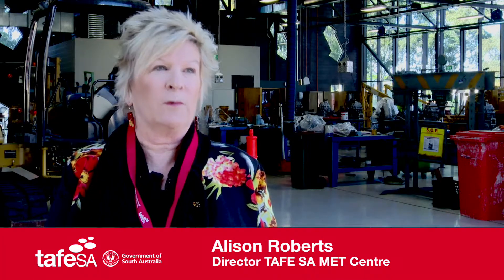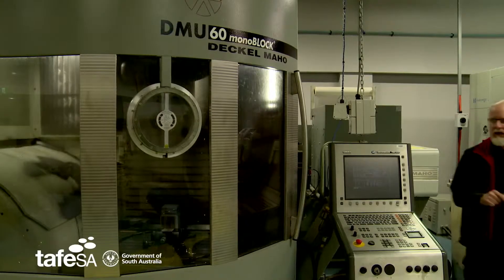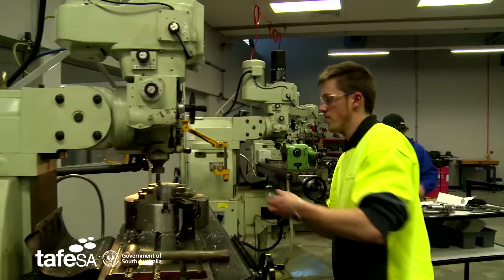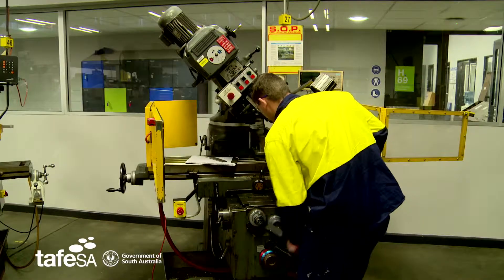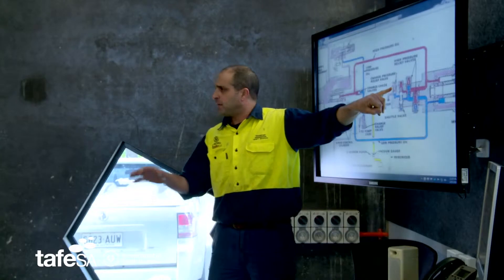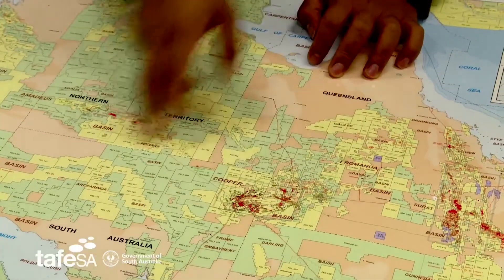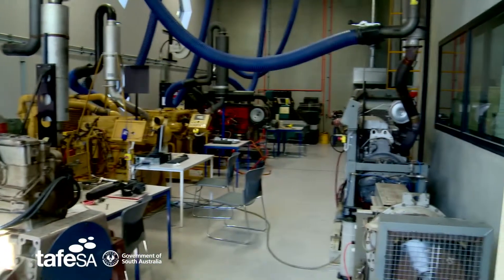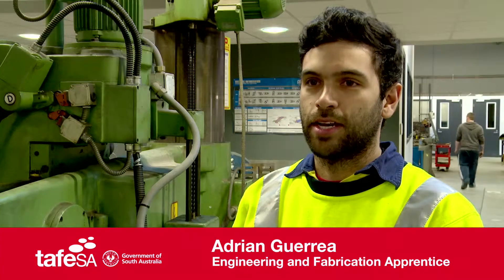Mining, Engineering and Transport (MET) TAFE SA Regency Campus